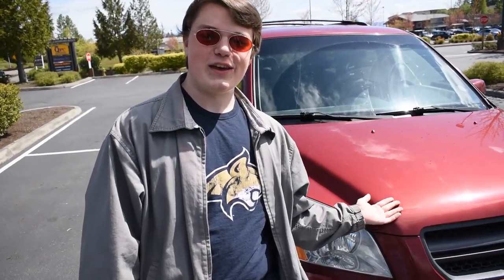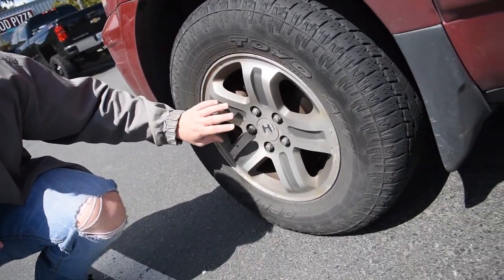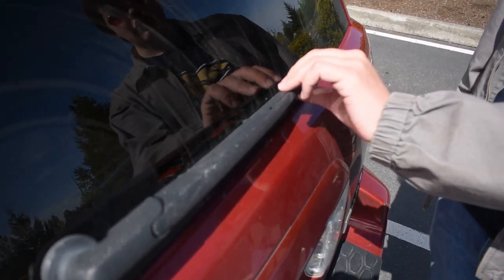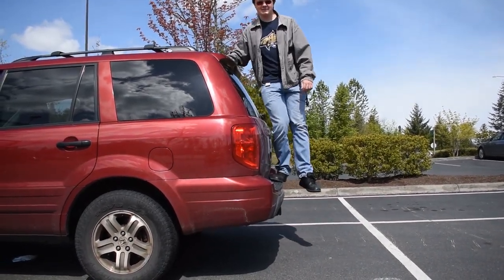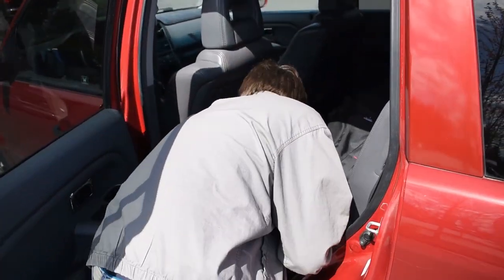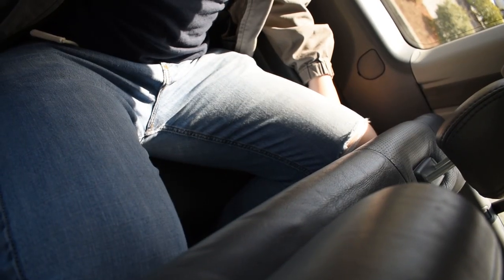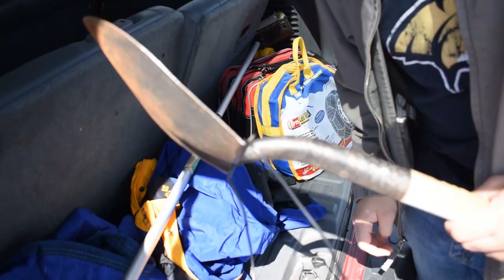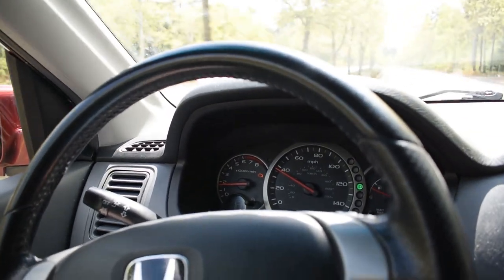2003 Honda Pilot Review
If a car was created in god's own image, this is probably not it